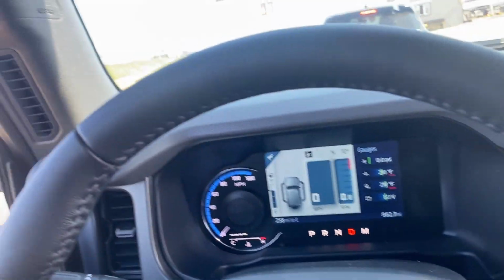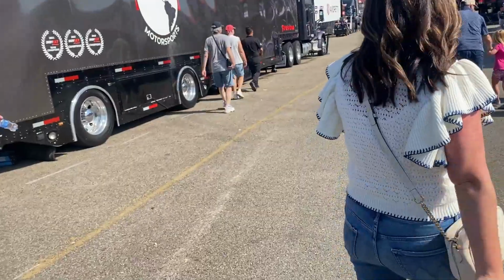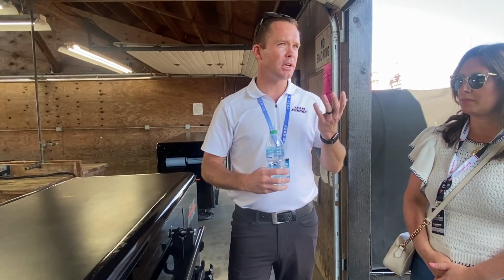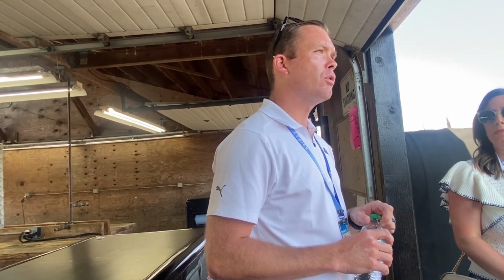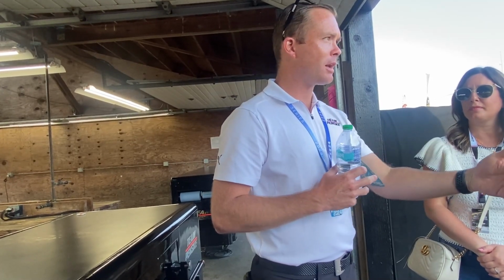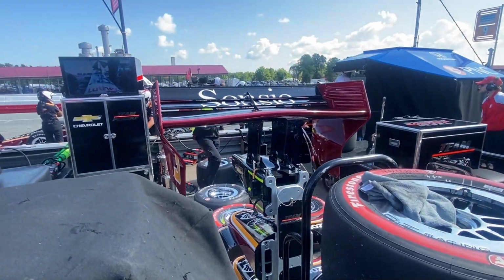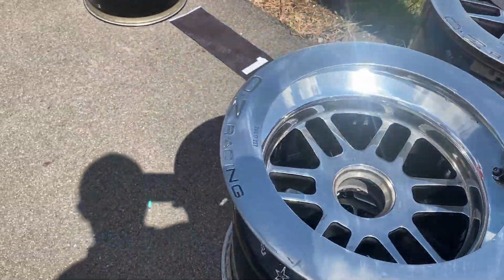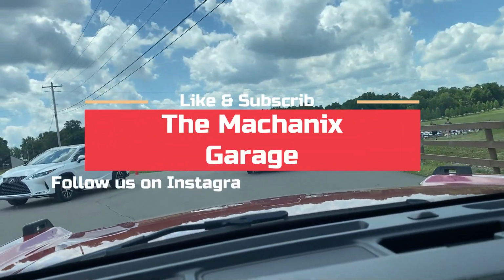Honda Indy 200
Mid-Ohio Race Track  invited the Honda Indy 200 race series . I had a chance to witness my first Indy race and it was awesome.